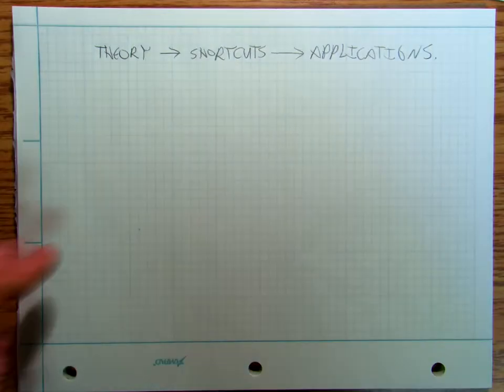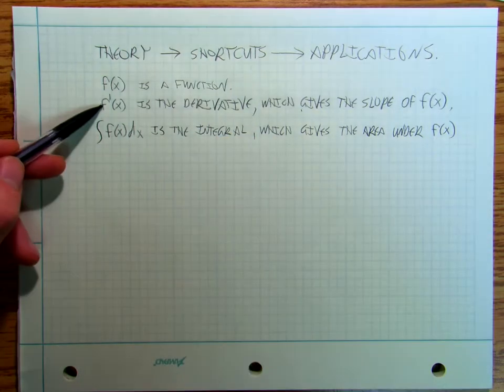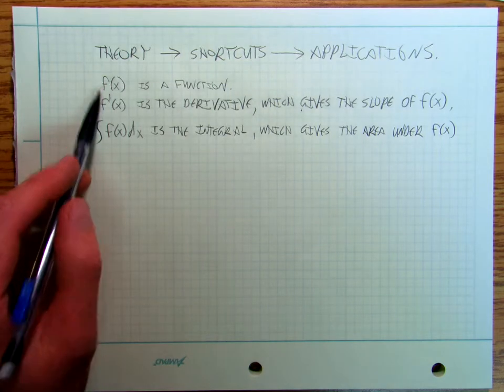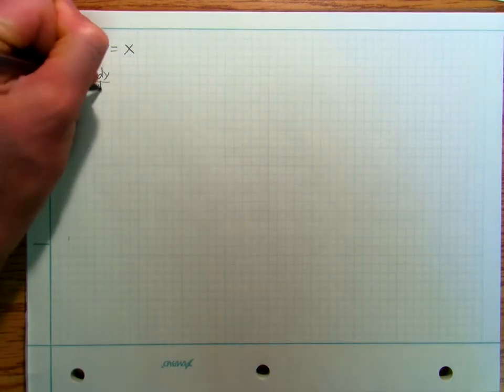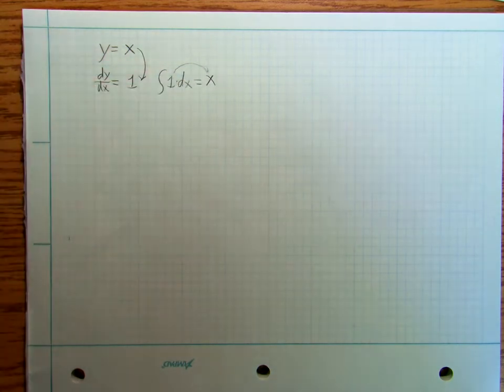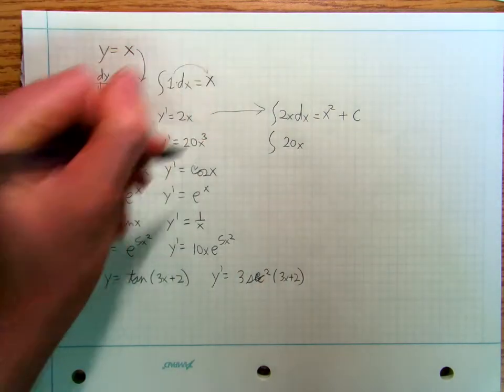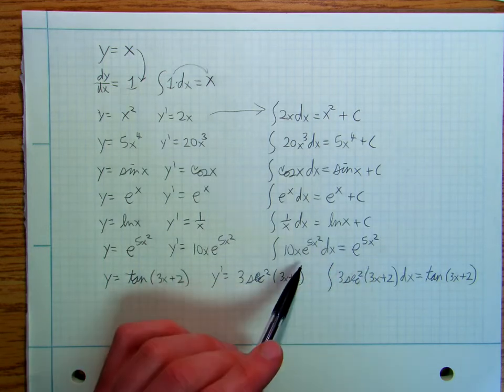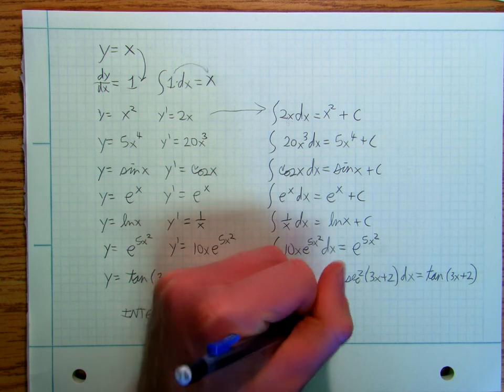Calculus5f Preview of tricks and rules of integration.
In this video we use the fundamental theorem of calculus to begin to understand some of the shortcuts to integration.  We take the derivatives of several simple functions and then use that to show that we know how to use anti-derivatives to find integrals.